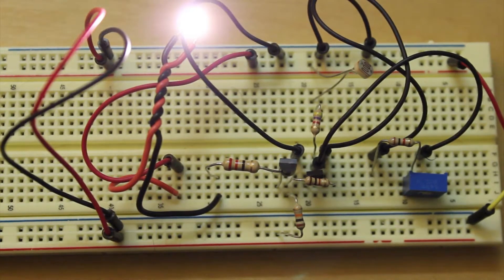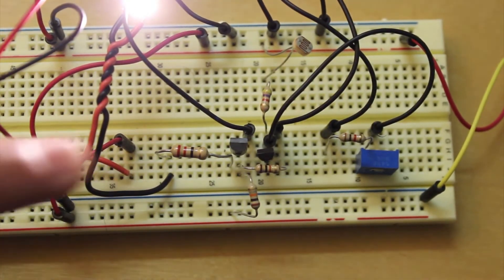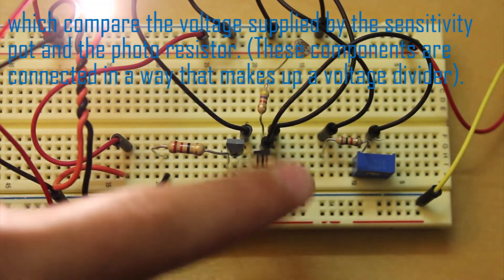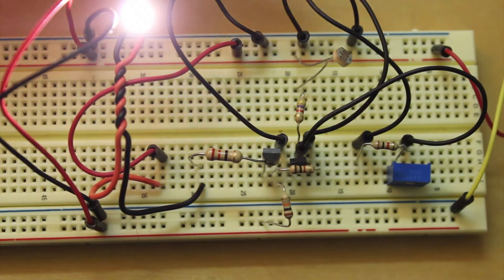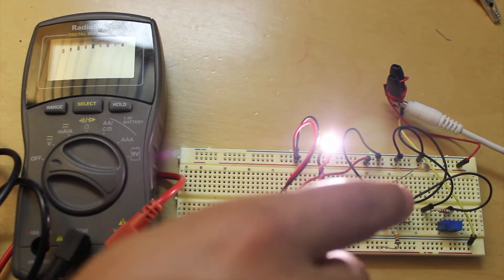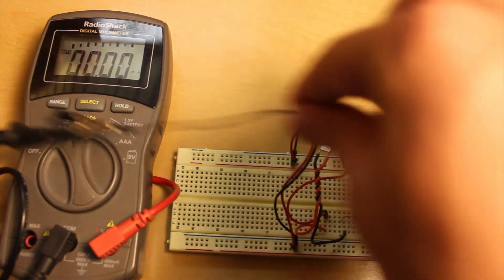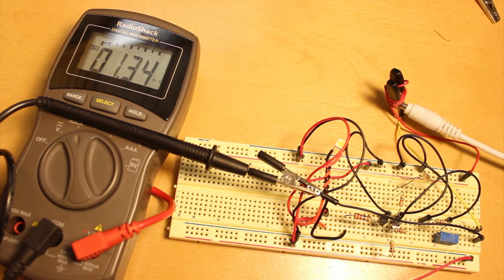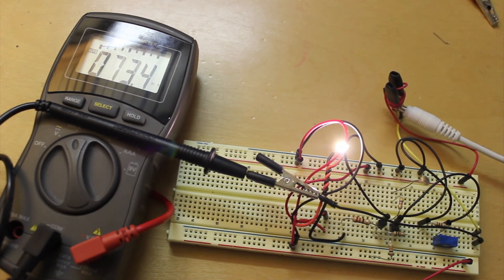Garden Light Circuit v1.0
Here is a pretty simple circuit that you might be able to find/put in a solar garden light.